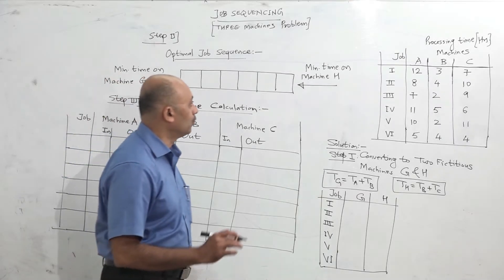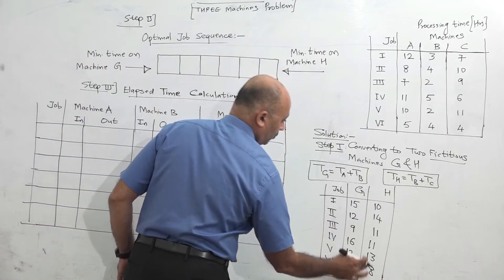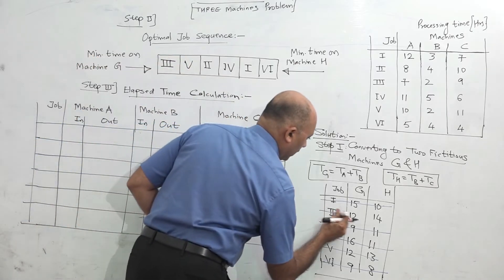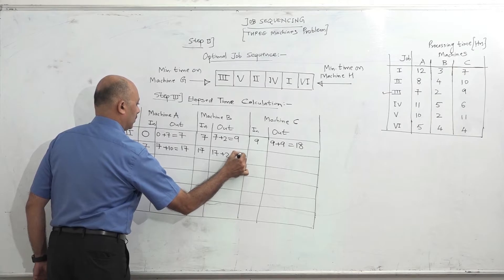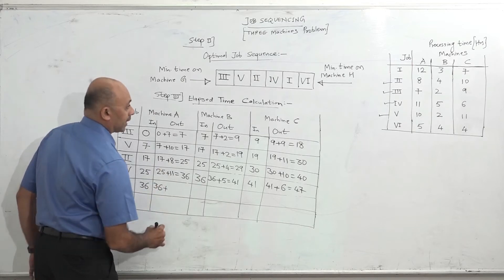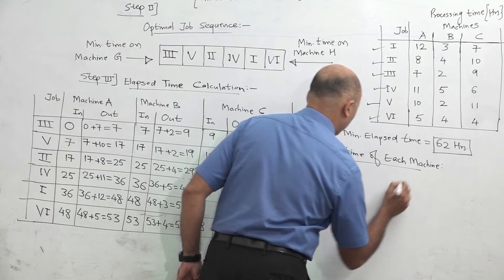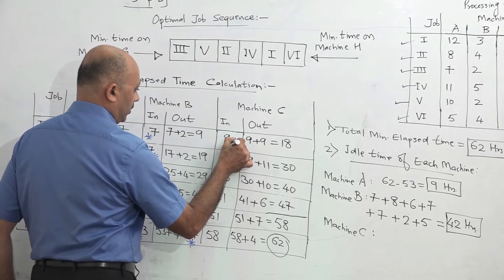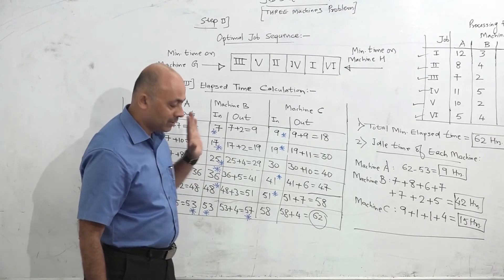Job Sequencing (3 Machines)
How to solve a 3 Machines Job Sequencing problem